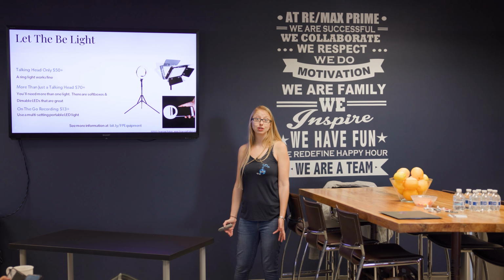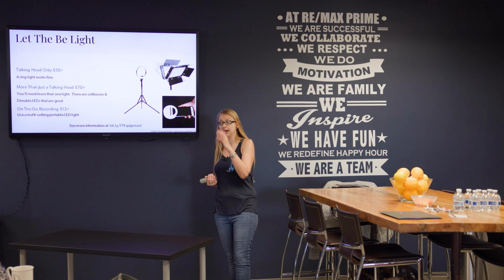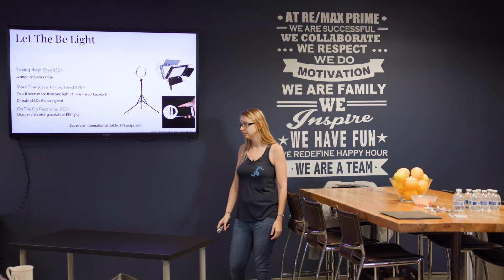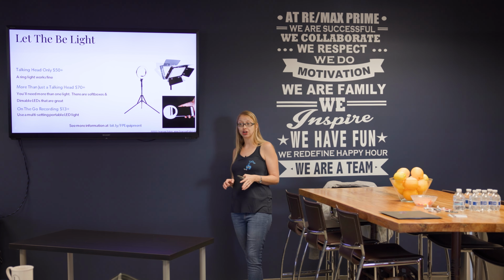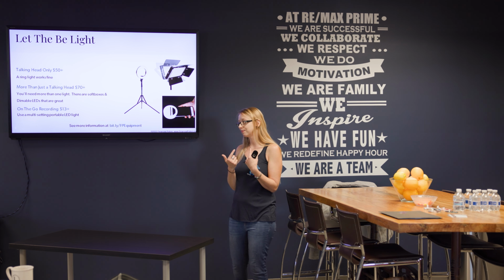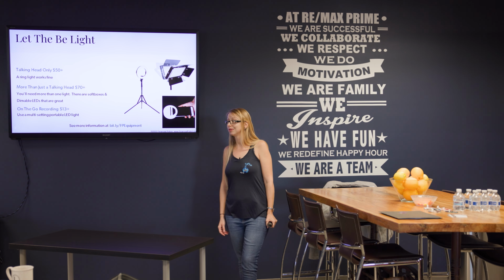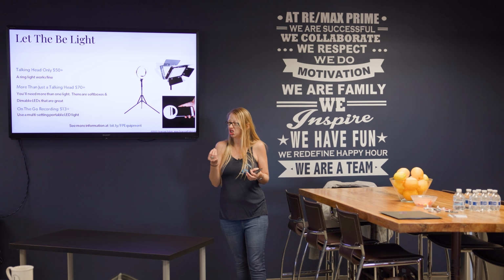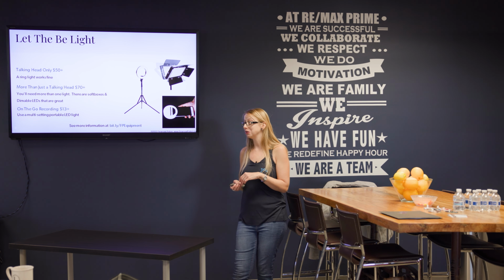Video Production Lighting Equipment Suggestions for Beginners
View from an in person training video production lighting equipment suggestions for beginners. Ready to purchase your own lighting?

When you're first starting your own video marketing you're going to need to invest in some equipment and one thing you should consider investing is lighting. Although phones are better than ever with low lighting, it's important to add extra light to not only enhance the quality of the image, however to help you look better and even younger.

Most people when they are first starting love to use a ring light. Ring lights are affordable and many times can act as your tripod as well. One issue is if you have glasses you'll need at least two ring lights so the lights aren't in your lenses.

Using the sun and a reflector can also be a great option. The sun is the most powerful source of light so facing it and using a reflector as a bounce is an easy and affordable way to add lighting to your scene.